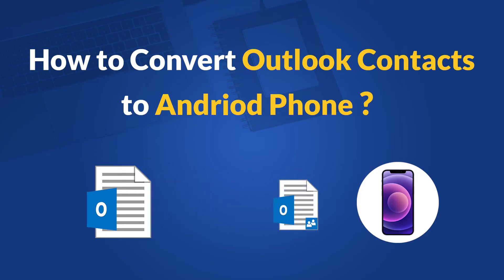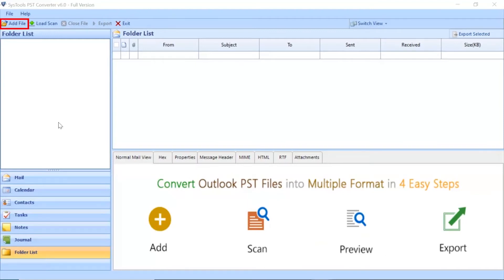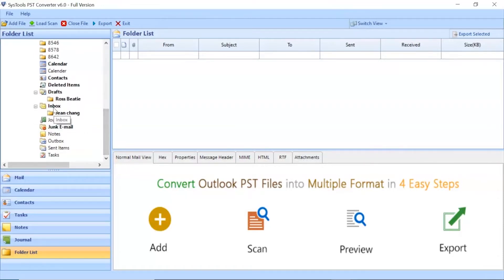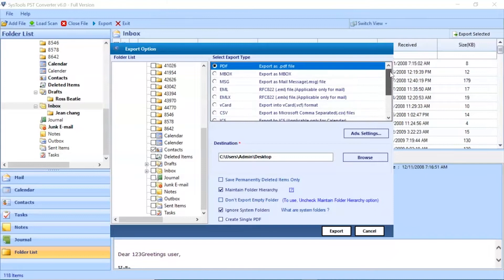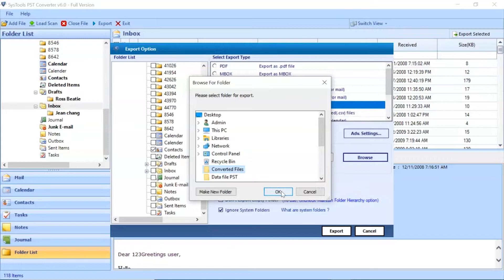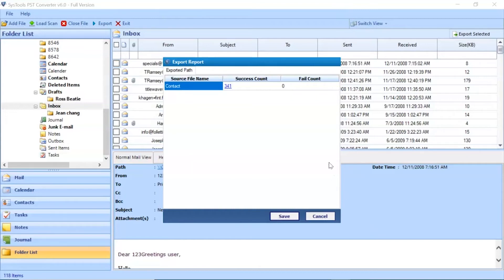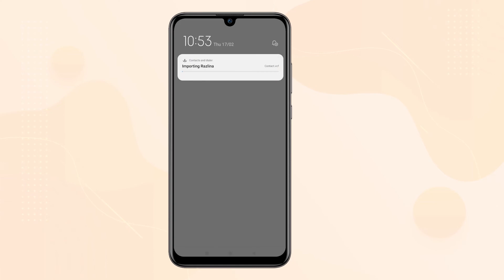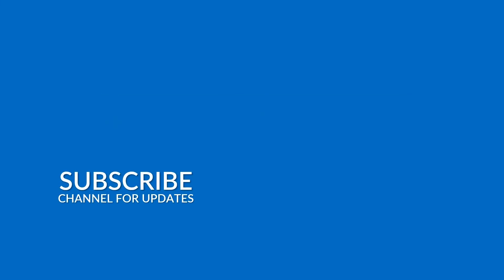How to Transfer Outlook Contacts to Android Phone Directly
With the advancement of technology today, especially the increased processing power of smartphones. Therefore, there is an urgent need for these devices to allow data sharing. It is no secret that the Android operating system runs on most mobile devices these days. The email support features of these Android devices make them salable and desirable to many. If you own an Android device or are just interested in how to transfer Outlook contacts to Android phone, here is the solution.

To easily export Outlook contacts to Android vCard format, users can use Microsoft Outlook PST Converter Tool, an automated solution. With this utility, users can bulk open, view, and migrate Microsoft Outlook contacts to vCard format which supports by any android smartphone.